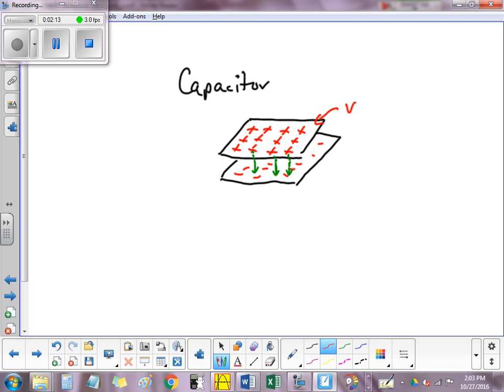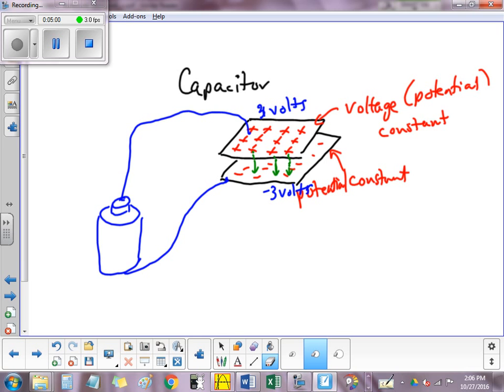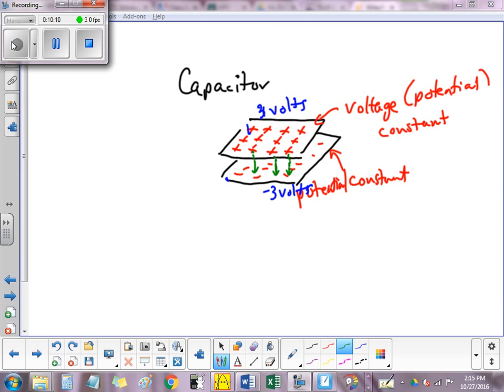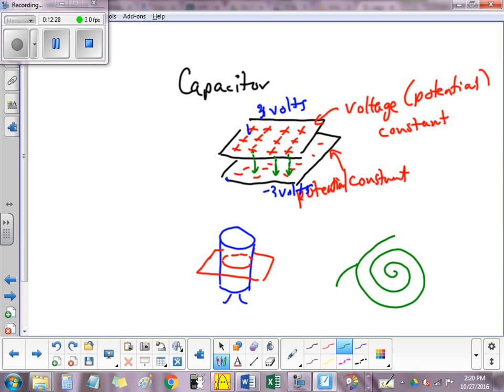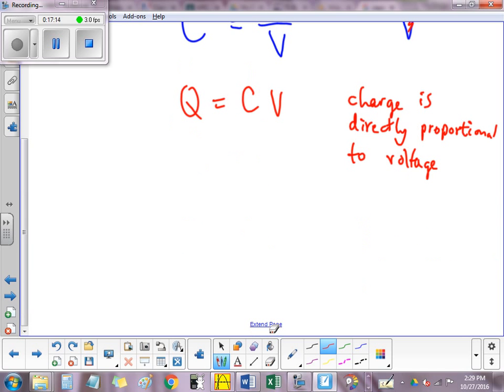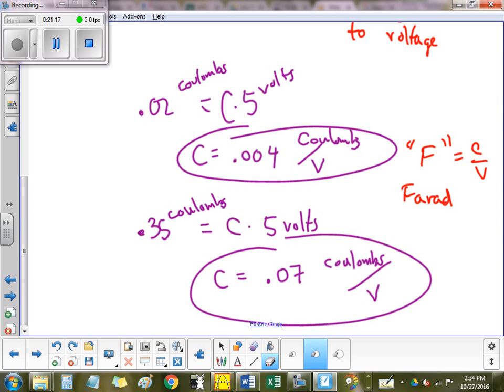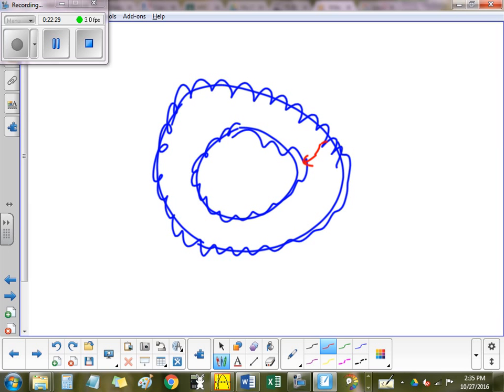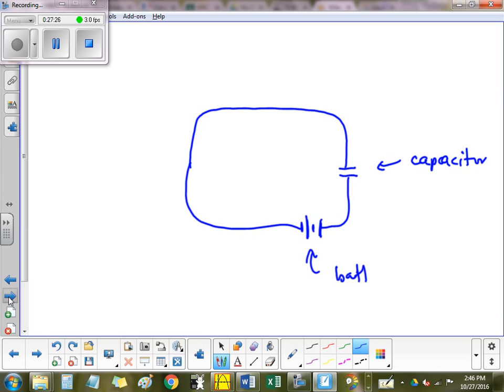Intro to Capacitance